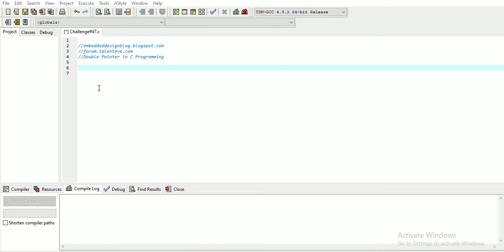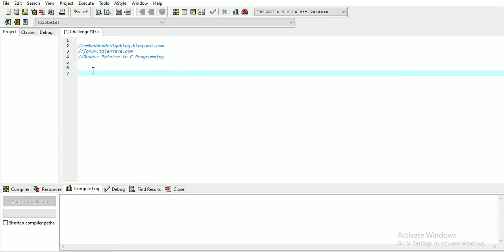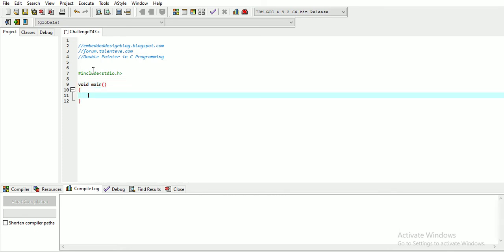What is double pointer in C Programming? || Accessing the variable content using double pointer